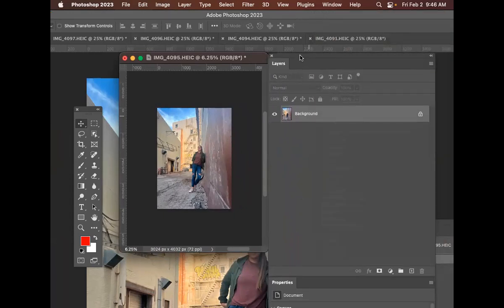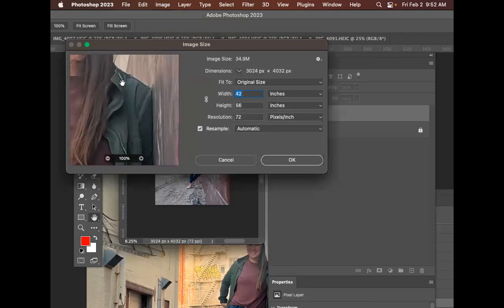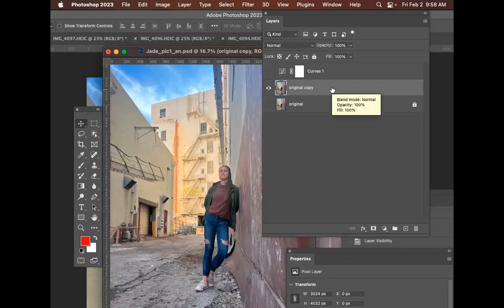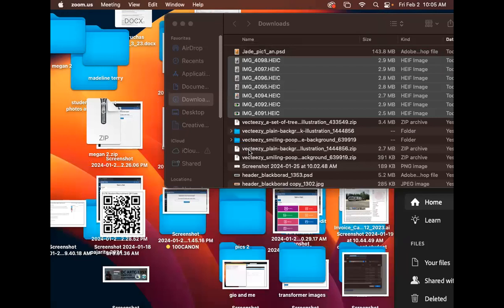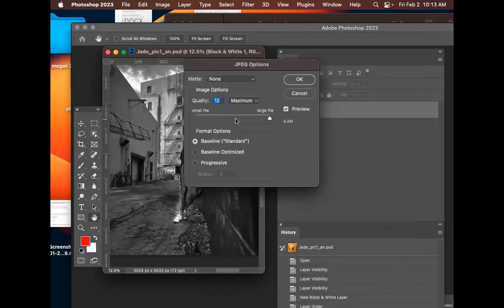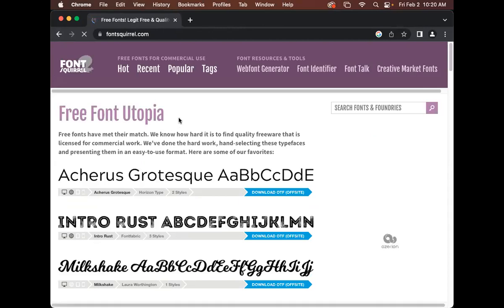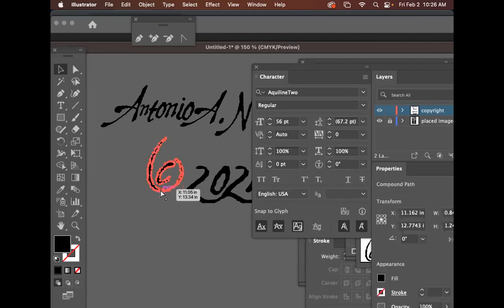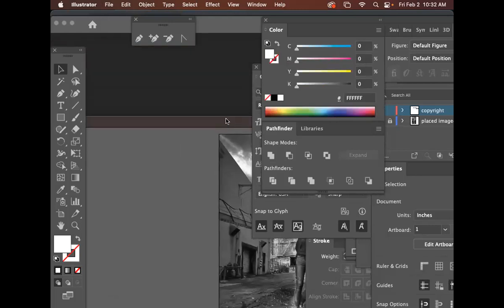AM Juniors 2024 Simple Photoshop edits, Adjustment layers, blendmodes